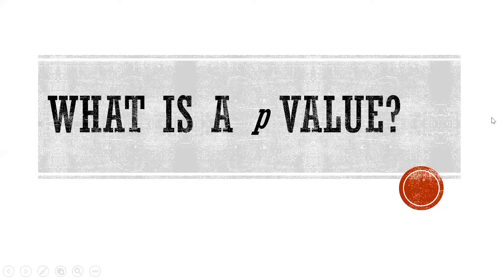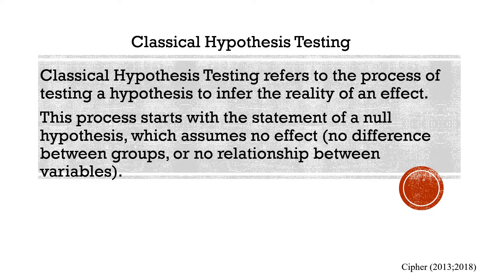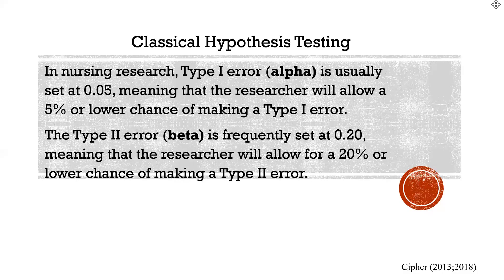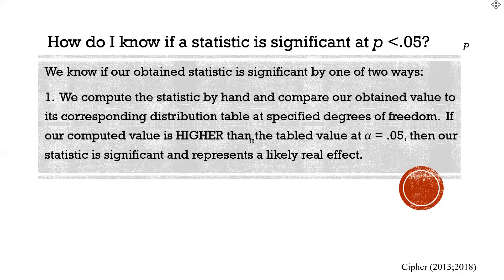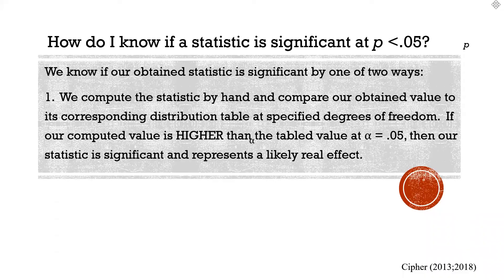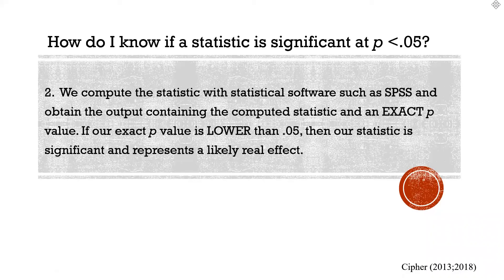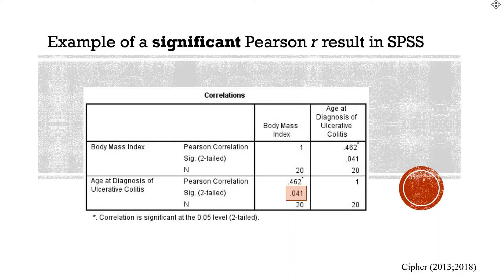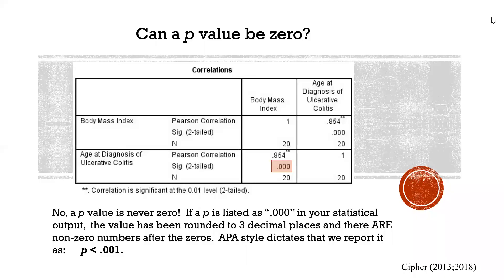What is a p value?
Dr. Cipher defines a p value and explains how we interpret the p value in clinical research.